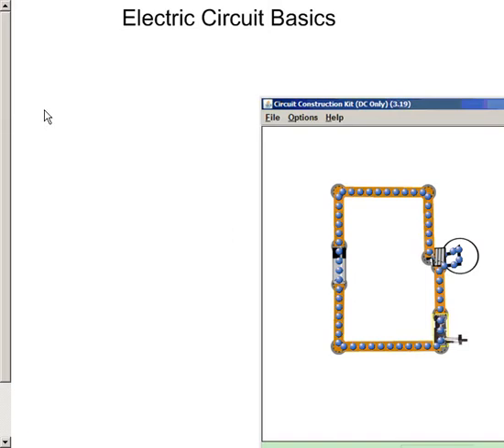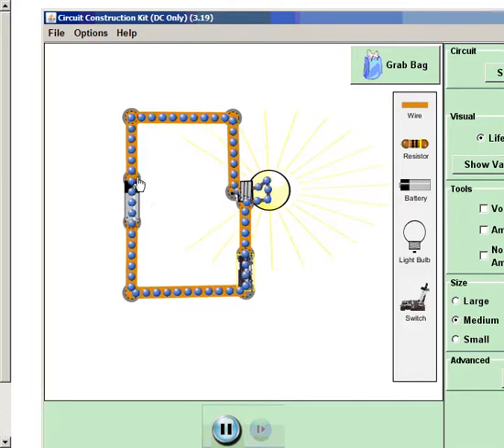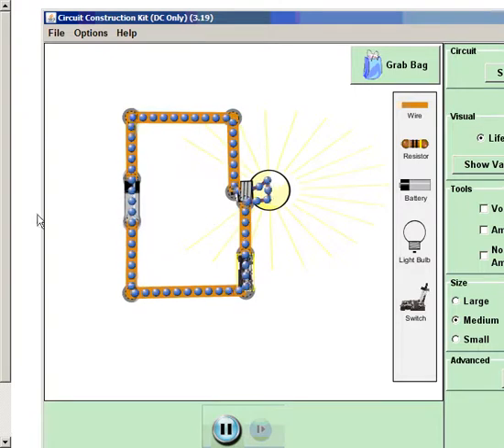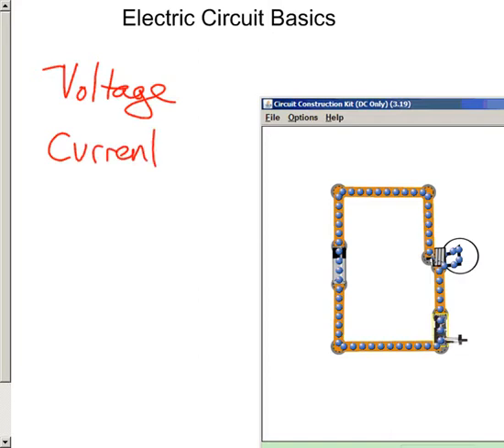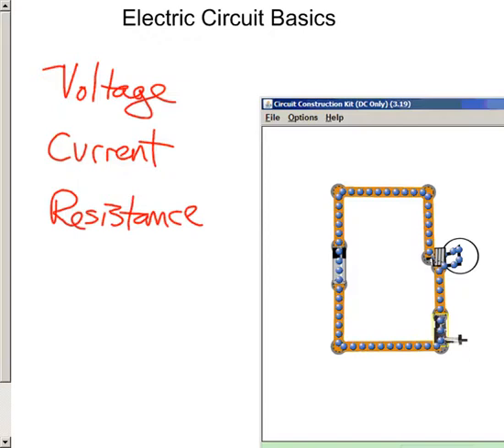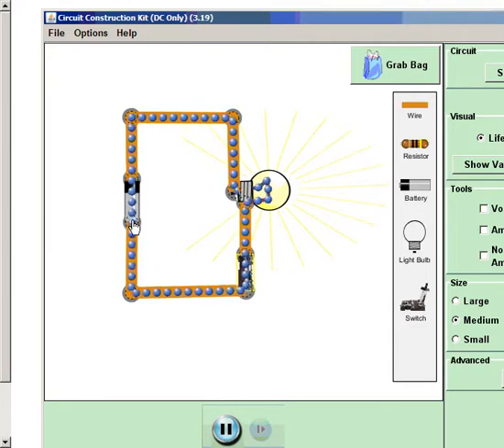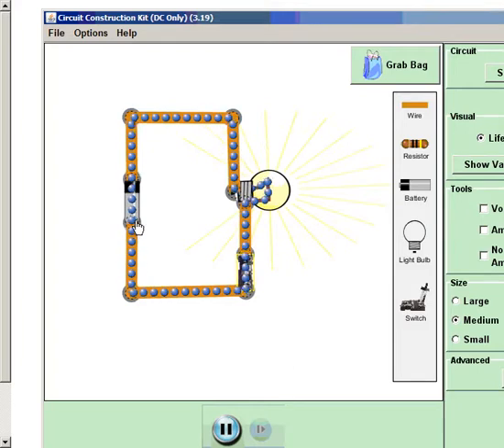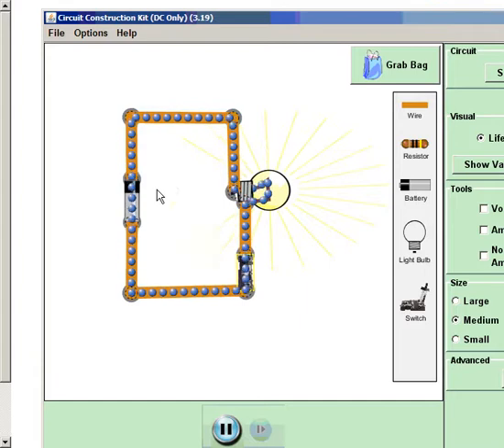H-F Final Exam Review: Physics Circuit Basics.wmv